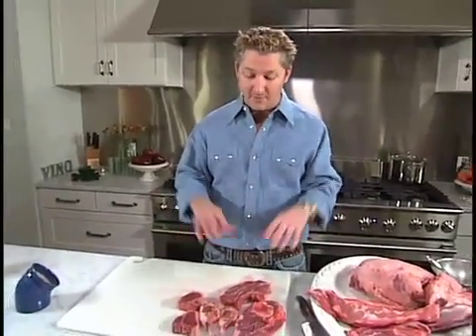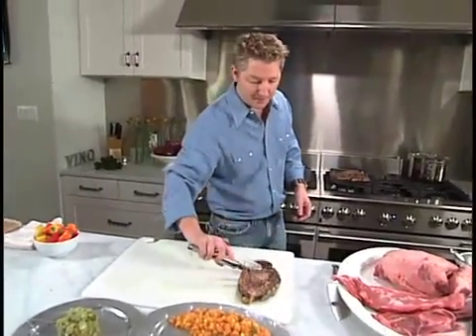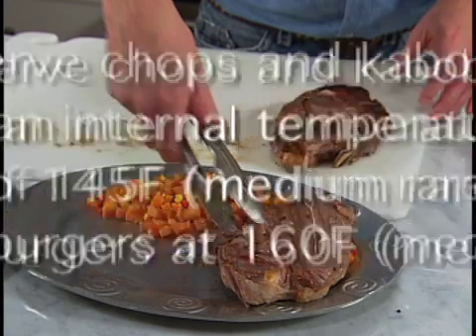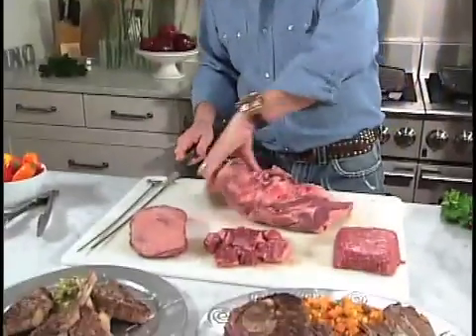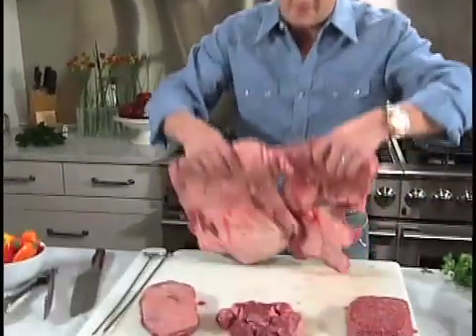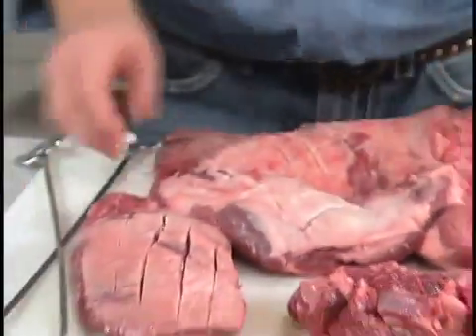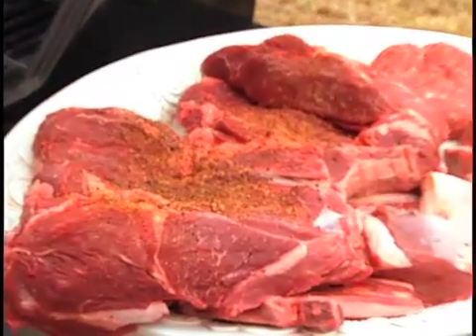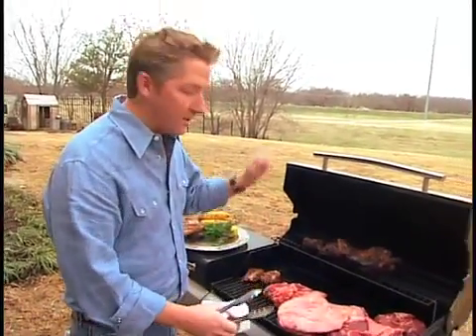Chef Tim Love, Grills Lamb